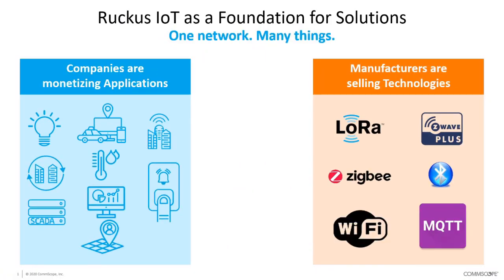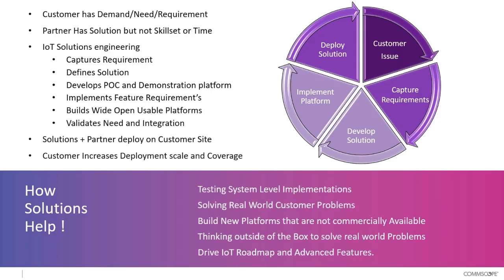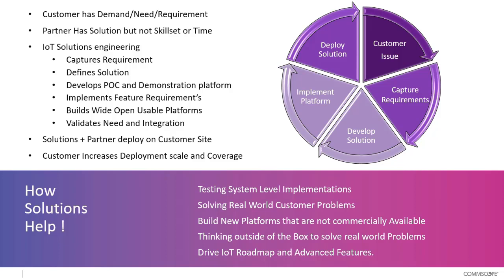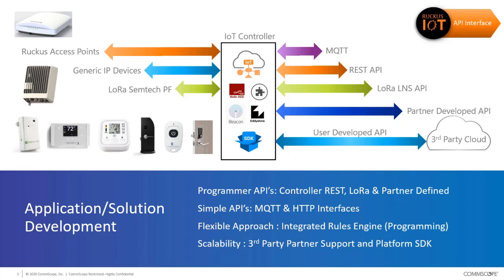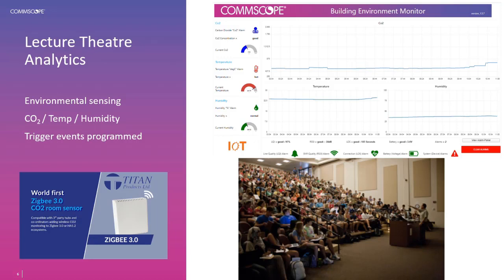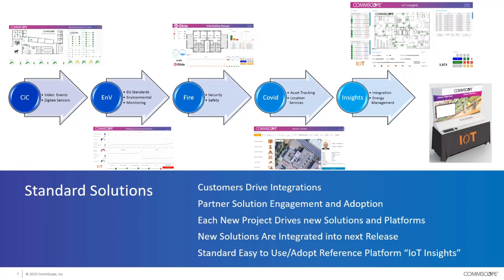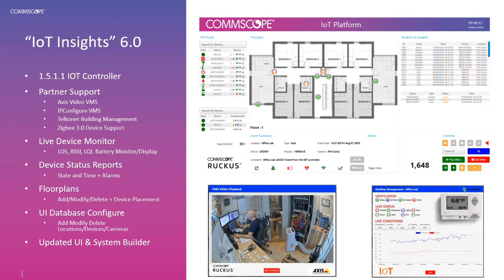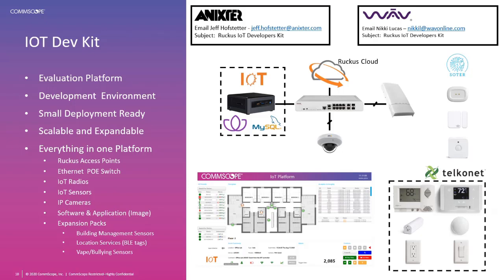RUCKUS IoT: IoT Solutions Engineering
This video describes a high-level overview of Ruckus IoT engineering solutions.